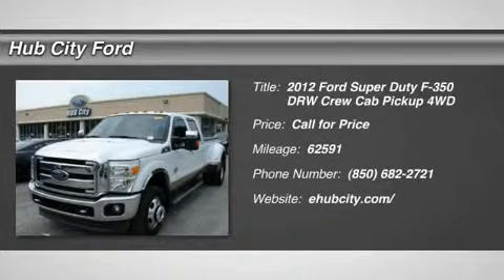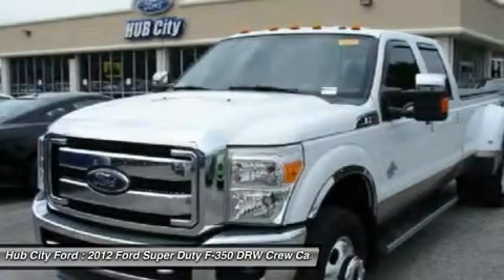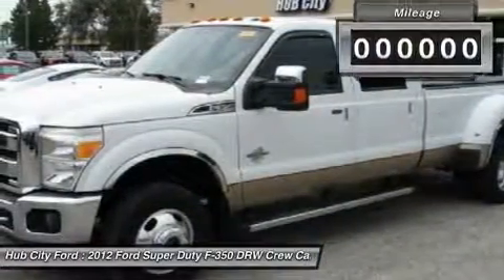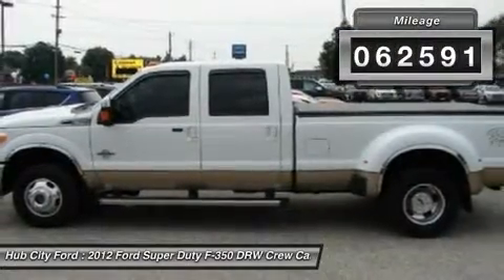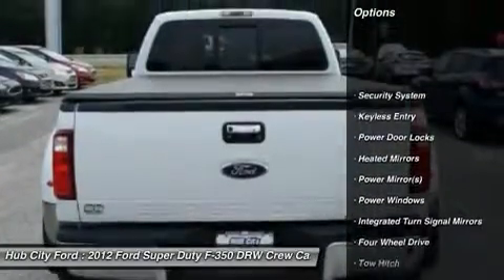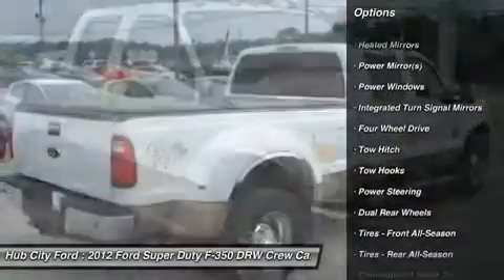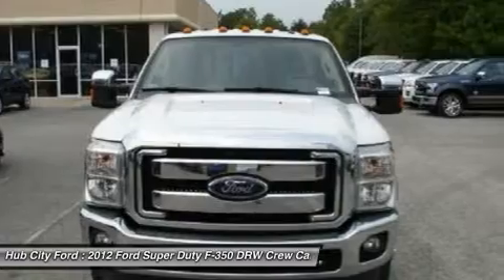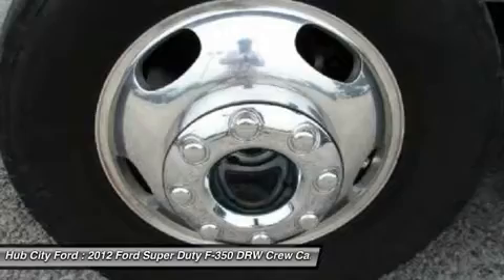2012 Ford Super Duty F-350 DRW 15T570A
2012 FORD SUPER DUTY F-350 DRW Crestview, FL
Stock# 15T570A

4060 S. Ferdon

Come see this 2012 Ford Super Duty F-350 DRW . It has a Automatic transmission and a Turbocharged Diesel V8 6.7L/406 engine. This Super Duty F-350 DRW features the following options: Glove Box, Driver & front passenger airbags, Removable locking tailgate w/black handle & TailGate Assist, Stationary elevated engine idle control (SEIC), Full-floating rear axle, Rear seating roof ride handles, 8' pickup box -inc: (4) tie-down hooks, partitionable & stackable storage, Driver & front passenger grab handles, Pwr 4-wheel disc anti-lock braking system (ABS), Tilt/telescoping steering column. See it for yourself at Hub City Ford, 4060 S. Ferdon, Crestview, FL 32536.